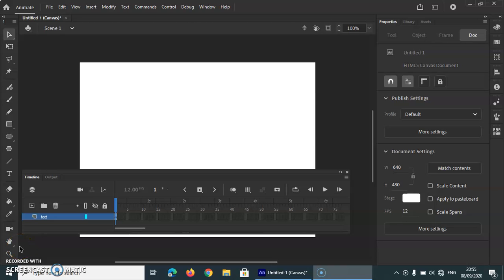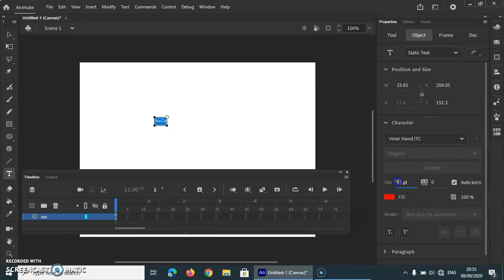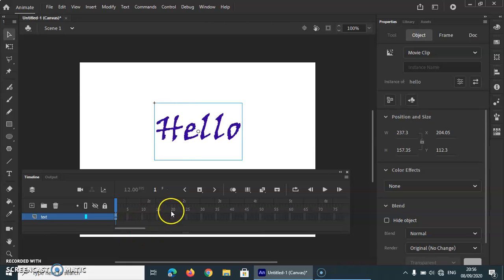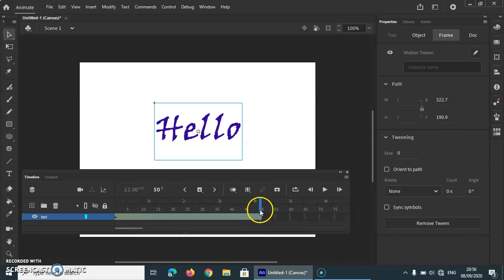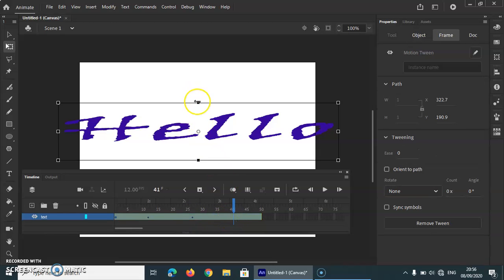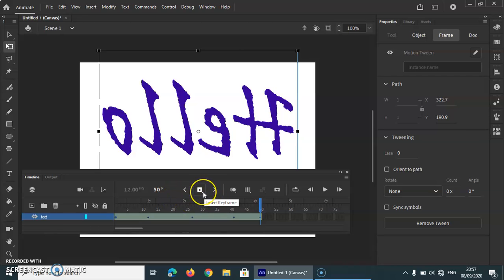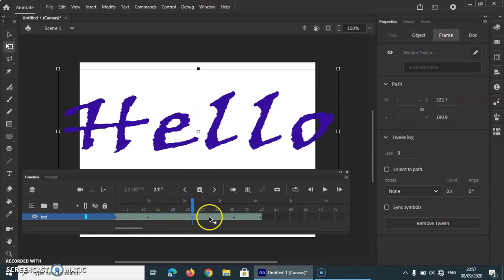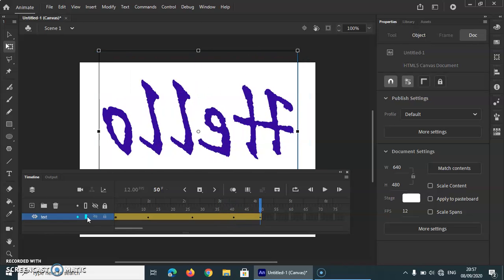motion tween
How to use motion tween in Animation CC (for starters)